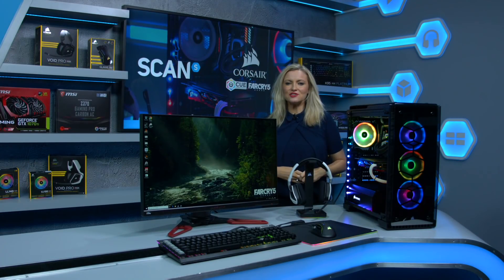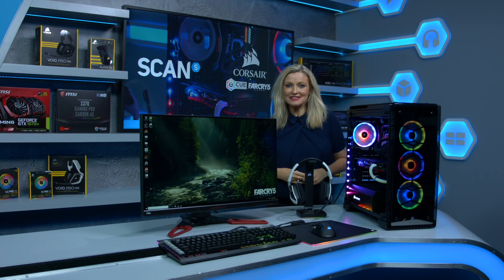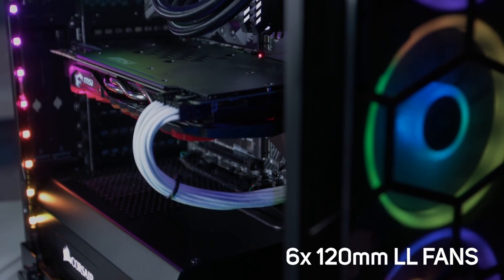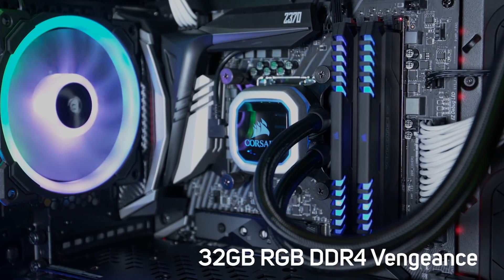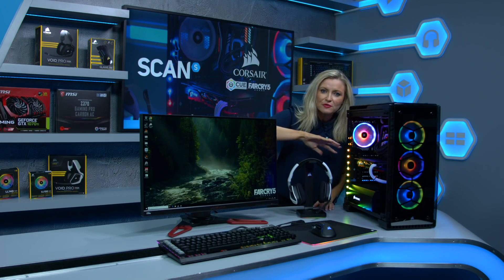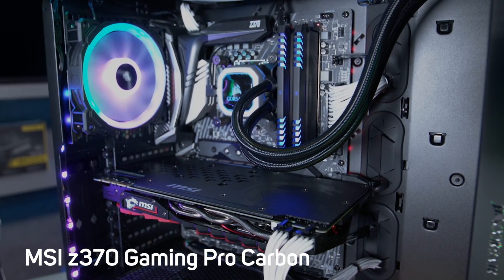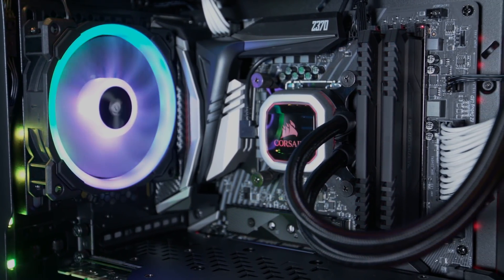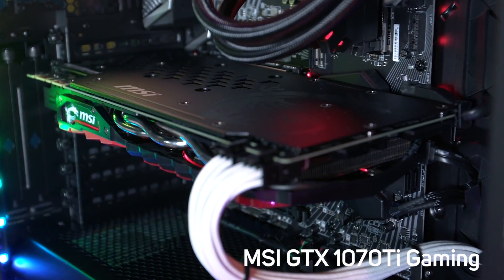Corsair iCUE PC giveaway! Featuring Far Cry 5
In this weeks giveaway we have a stunning Corsair PC built by our 3XS team!
Built to showcase the new Corsair ICUE and Far Cry 5 integration it features a full suite of corsair RGB goodies as well as an overclocked Intel Core i7 8700k, MSi Z370 gaming pro carbon AC motherboard and GTX 1070 Ti gaming graphics card. Check out the video for the full details!